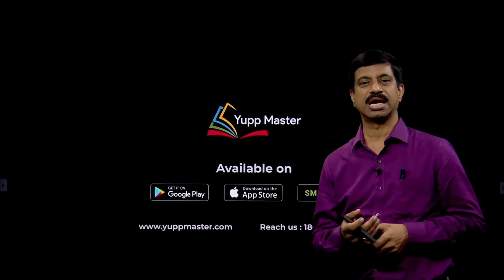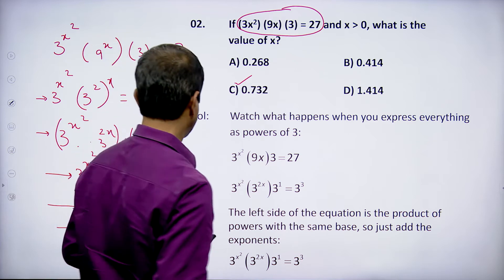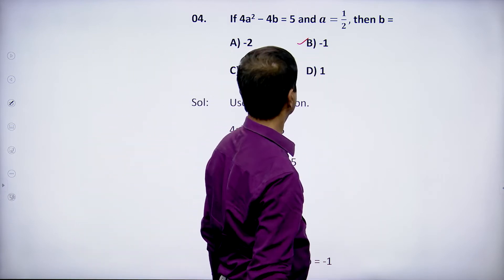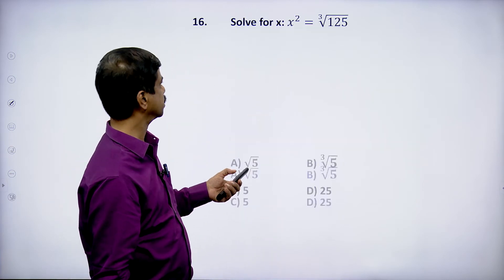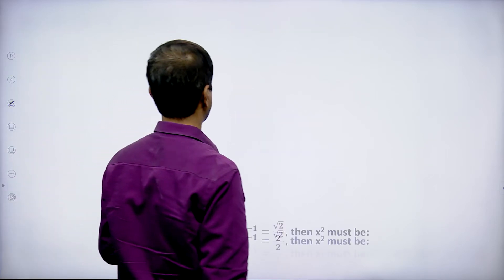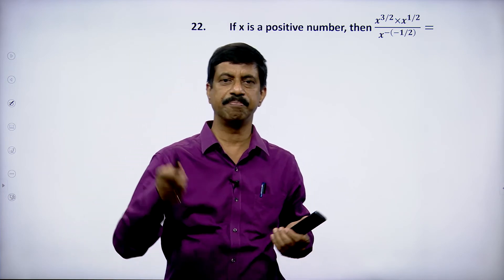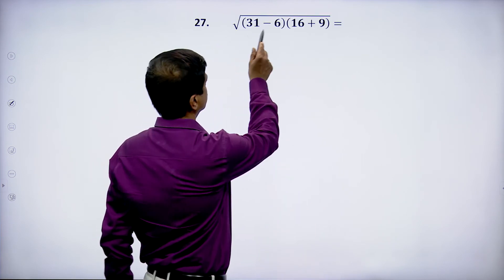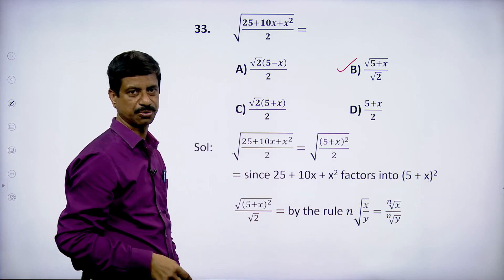Laws of Exponents | SAT Quant | Turito Sat Prep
SAT Prep Regular Classes – During the Live Session, Mr. Durga Prasad explains various Laws of Exponents with Simple Techniques and relevant examples

Watch complete Live to comprehend different types of questions to crack SAT Quant section.

► READ
What Is The Highest SAT Score You Can Get?👇

► ABOUT US
Turito brings together Experienced Teachers with proven records to a platform that is equipped with interactive virtual learning. Making use of these Veterans and a World Class Streaming Technology, we provide Online Live Learning sessions to young students preparing for various National competitive exams such as IIT JEE/ NEET, and International competitive exams such as SAT, ACT, AP, PSAT and Subjective SAT. For students to build a Strong Foundation, we also offer School Foundation Courses for 6th to 10th Grade through which they are trained for Engineering/Medical Entrance Examinations, and Board Exams.

Our vision is to make exceptional quality online learning that enables teachers from different demographic regions to reach students and students across the globe to directly interact with the teachers for guidance. As a part of this vision, we created some packages that comprise of Live Interactive Video Classes, 1000+ Hours of Video Lectures, 1000s of Topic-wise Test papers, 24*7 Doubts Clarification, Post Exam analytics etc., at an affordable price.